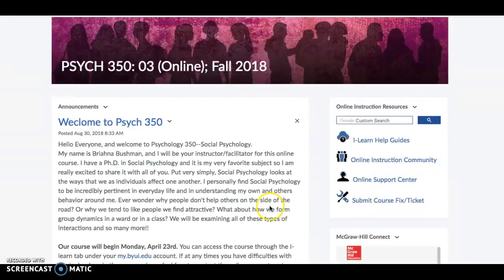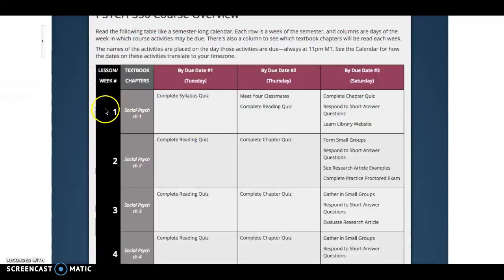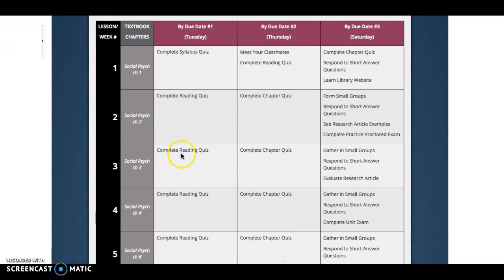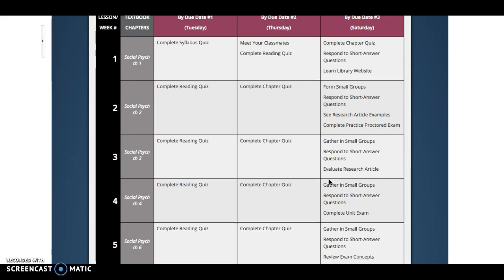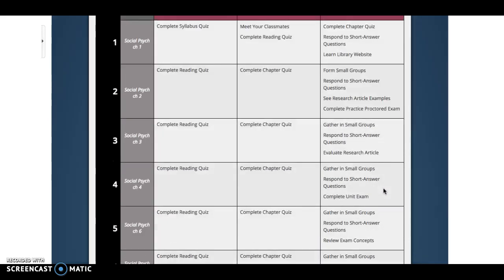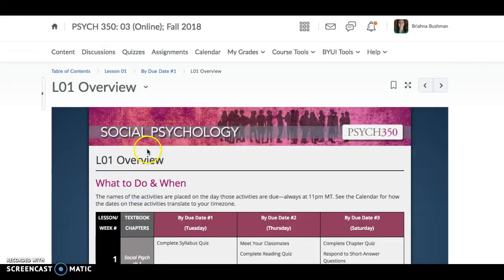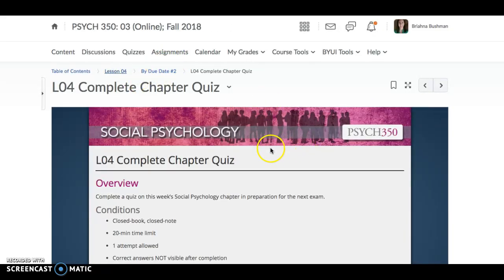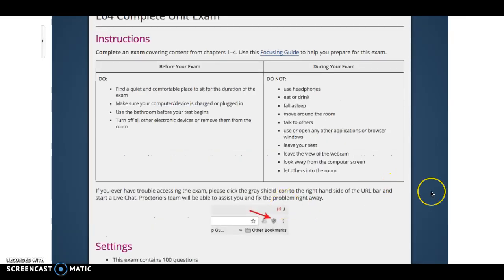A quick overview of Psych 350